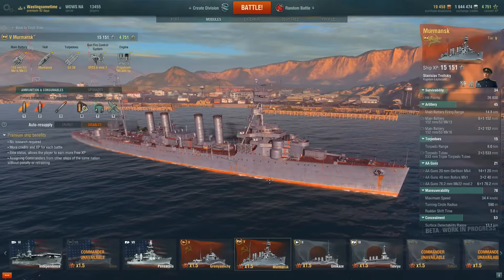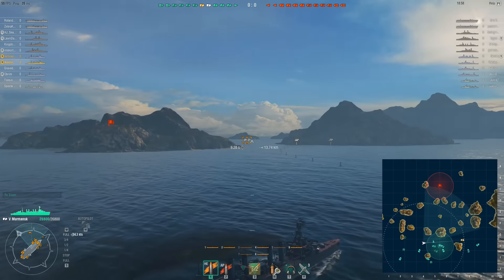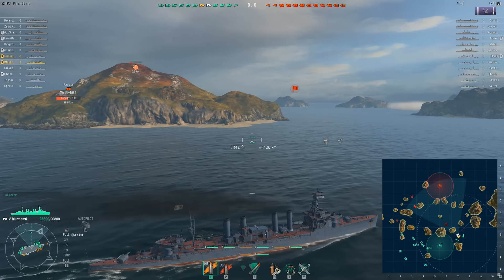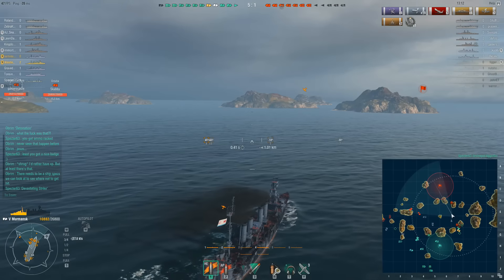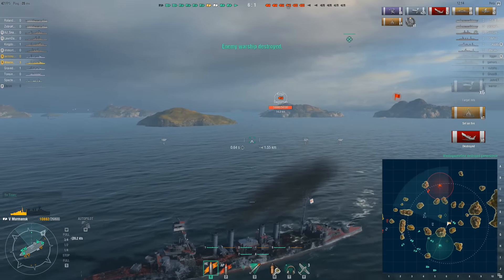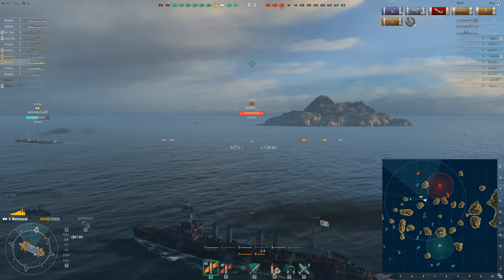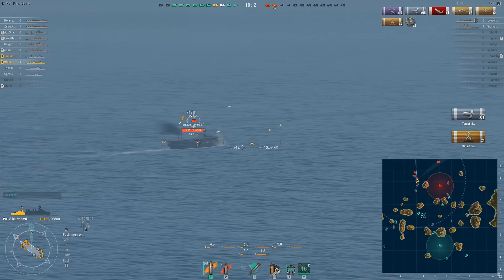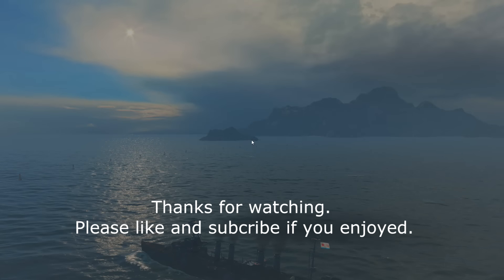Murmansk Russian Cruiser with 5 destroyed World of Warships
The tier 5 Murmansk Russian cruiser on Fault Line with 4 destroyed. The Murmansk is almost a complete clone of the Omaha tier 5 American cruiser but with better torpedoes
Enjoy the destruction.
Intro Song is Hey Sailor by Letterbox